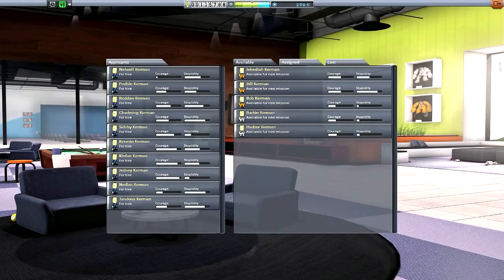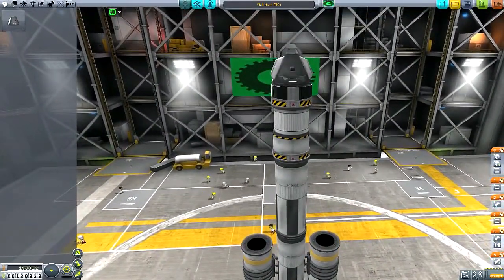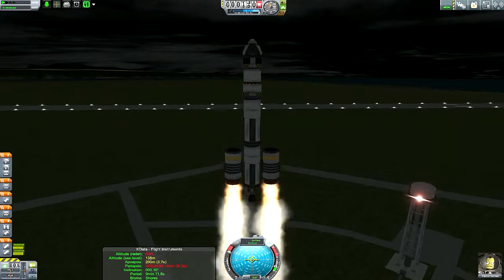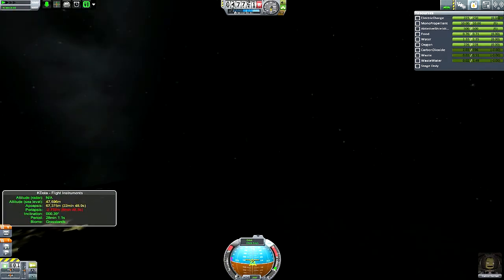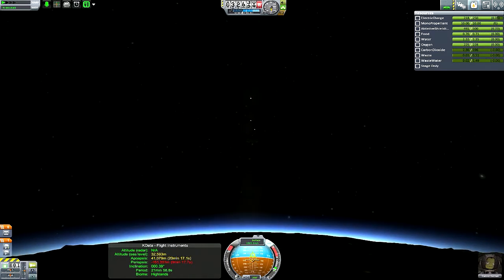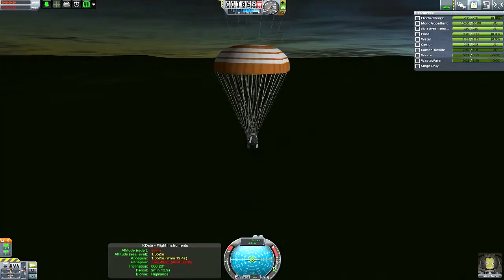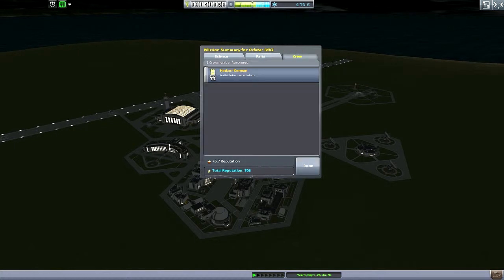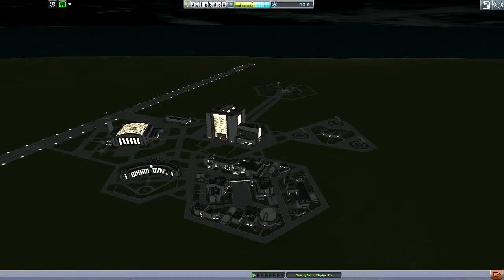Colonial Kerbals Episode 4: Into Darkness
After finding out what had caused Jeb's mission to fail I was able to rescue him, and I set out to finish the contract that was lost during the mission.  And of course something new to make it look better, although it is dark...very very dark!